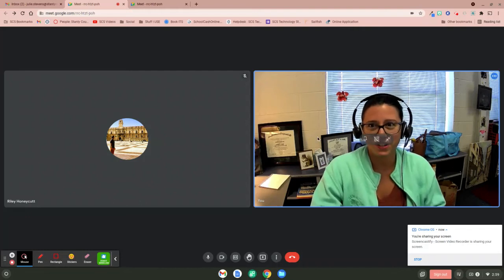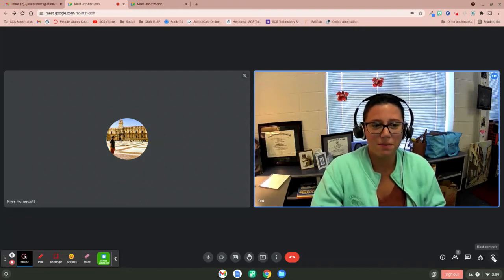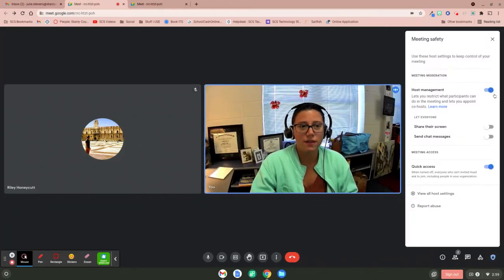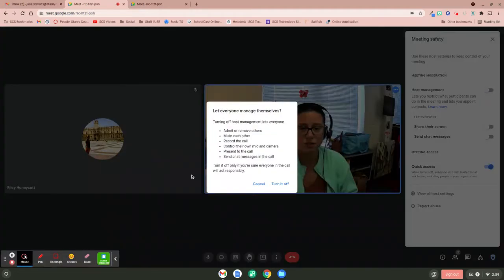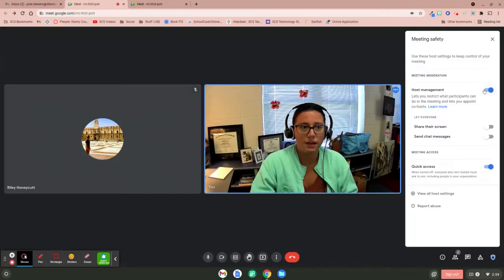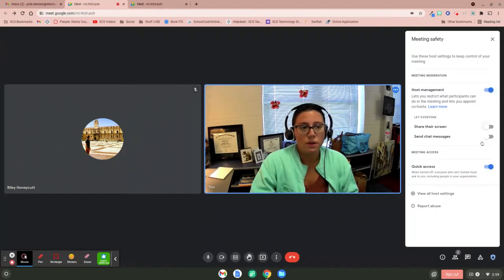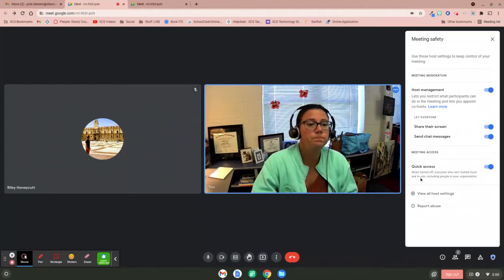Using the New Google Meet Tools 2021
Reviews how to use the Moderator tools in the new Google Meet interface.